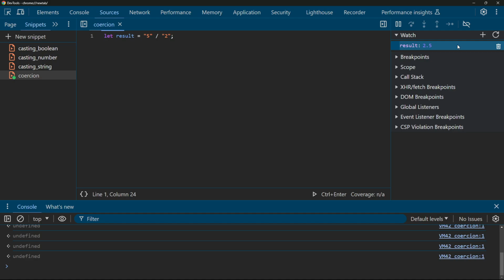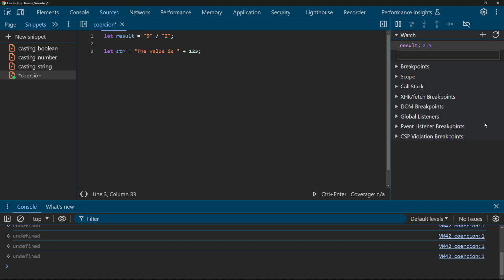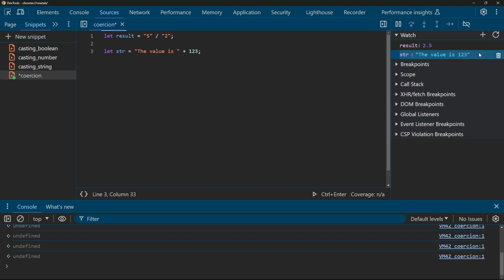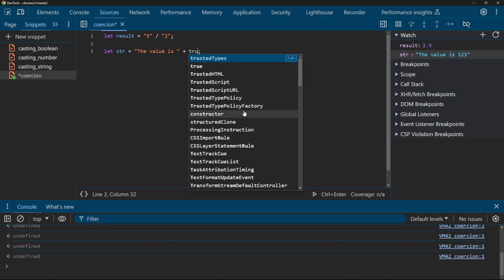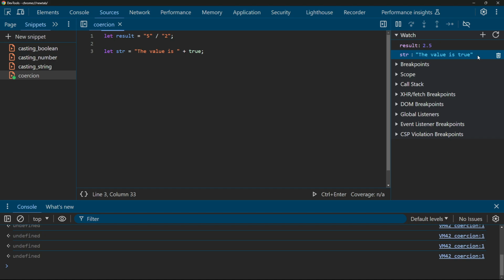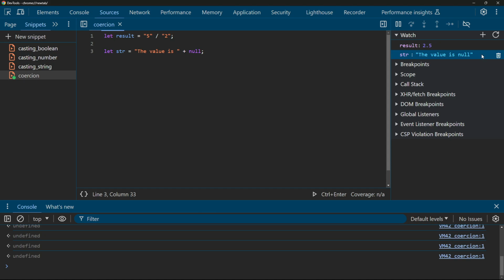JavaScript For Beginners #16 | Why Does 5 + '5' Give 55?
00:00 - String concatenation
00:55 - Why is "3" + "10" = "310"

Automatic conversions can be understood by looking at the context. When non-string values are used with the plus operator, they convert to *strings in javascript.*